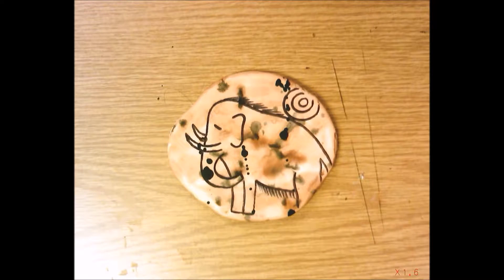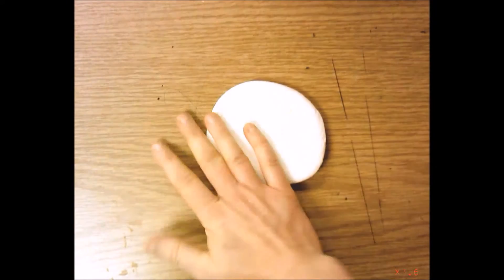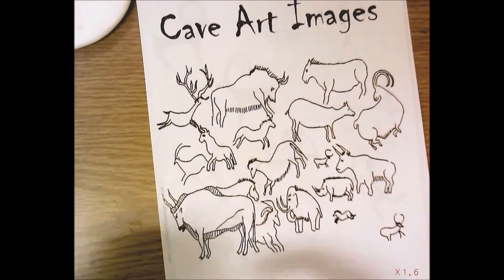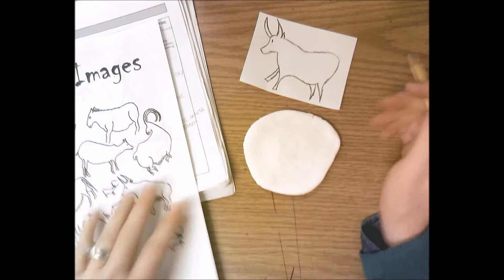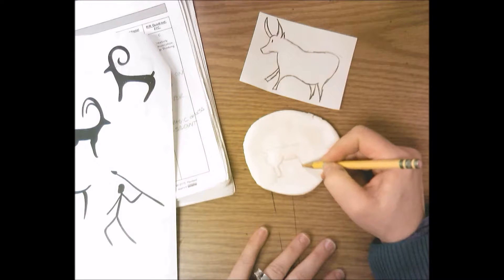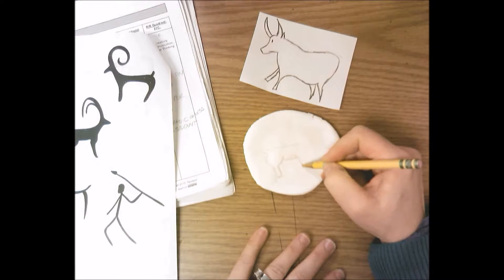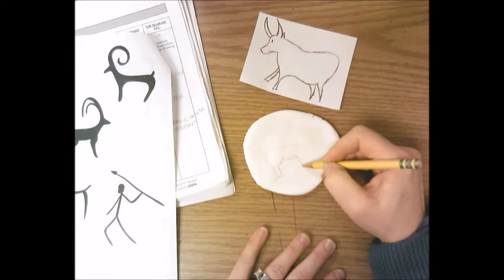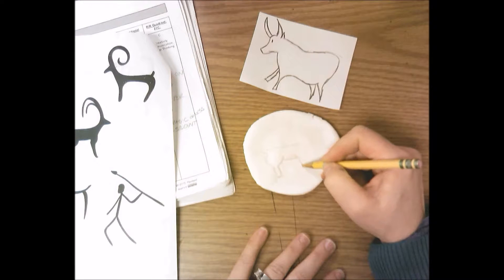Cave Art Clay Slab (edited)